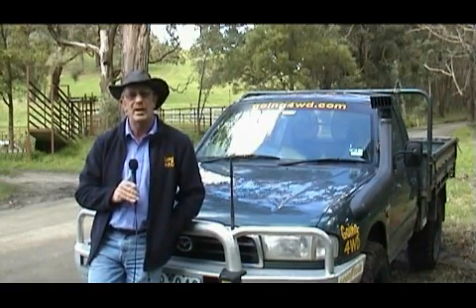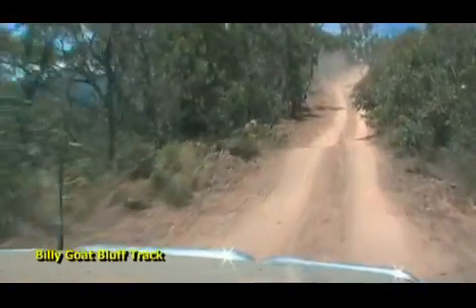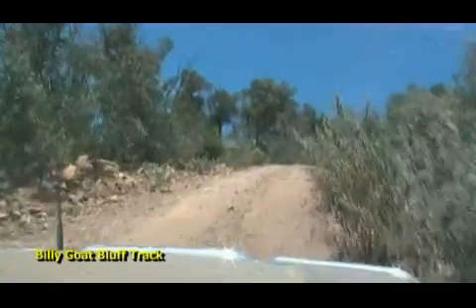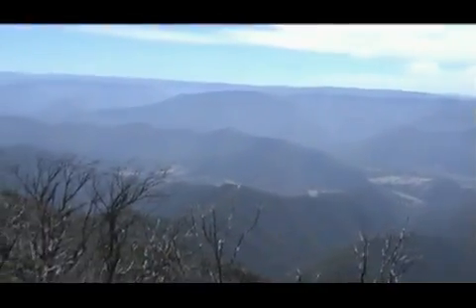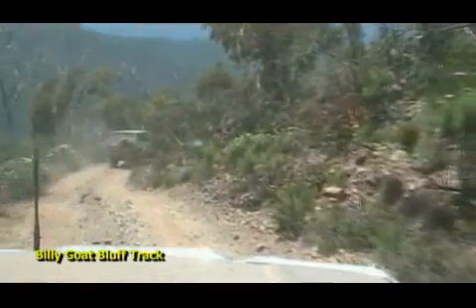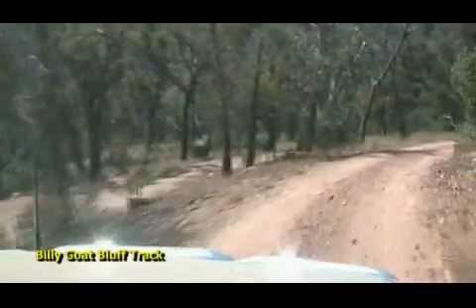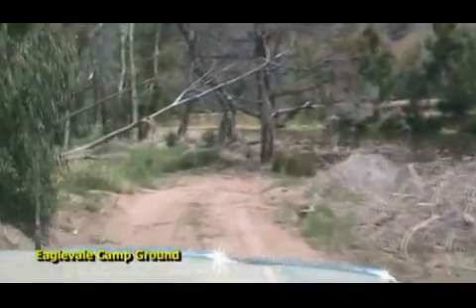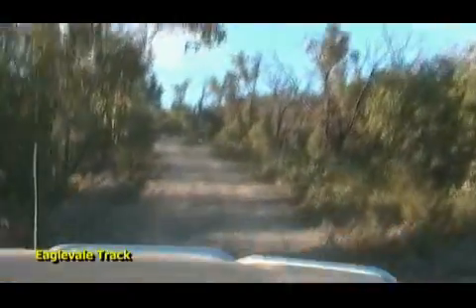Going 4WD - Billy Goat Bluff - S3 Ep9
Its the last day of the Australia Day long weekend and we're heading from our camp at Talbotville  to Billy Goat Bluff then head down to Eaglevale camp ground for a look around before heading back to camp and the pack up to head home